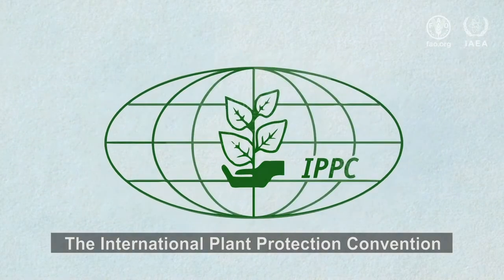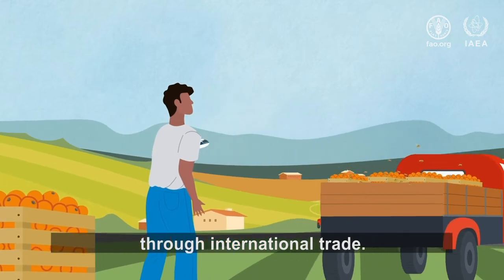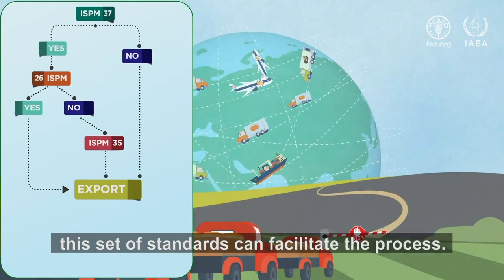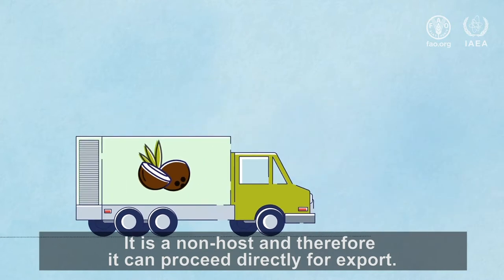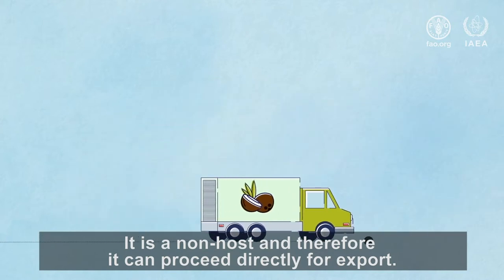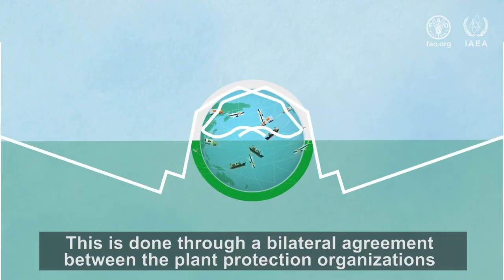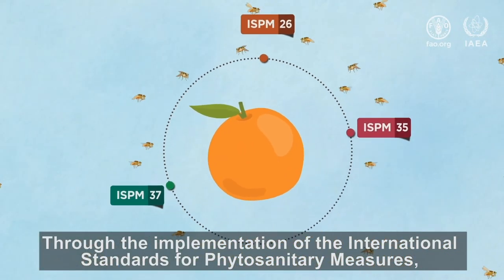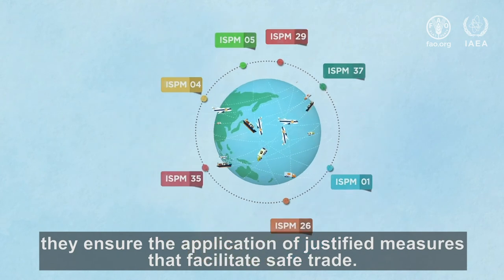Fruit Fly Standards can Help Gain Market Access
Fruit flies present a major challenge to international trade, because if they are detected in fruits, trade may be stopped. That is why a set of International Standards for Phytosanitary Measures (ISPMs) on fruit flies has been developed and recently reorganized. When a country wants to export fruit, this set of standards can help facilitate the process. The standards that are related to fruit flies includes: ISPM 37 on “host status”; ISPM 26 on “fruit fly free areas” and ISPM 35 on “systems approach”. Through the implementation of these standards, countries protect plant resources from fruit fly pests while, at the same time ensuring the application of justified measures that facilitate safe trade.